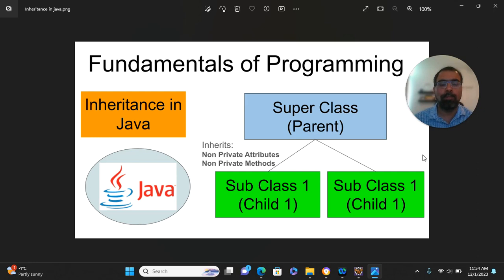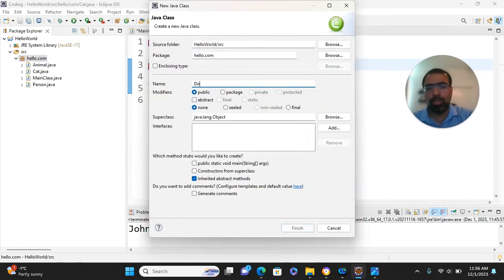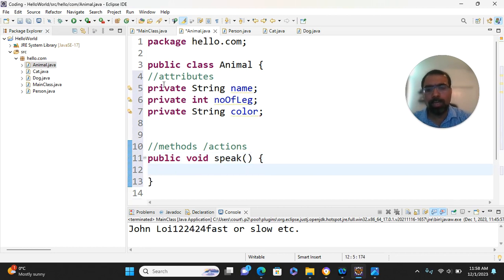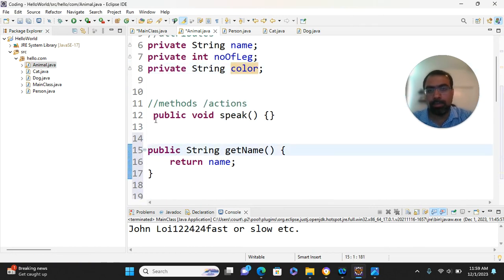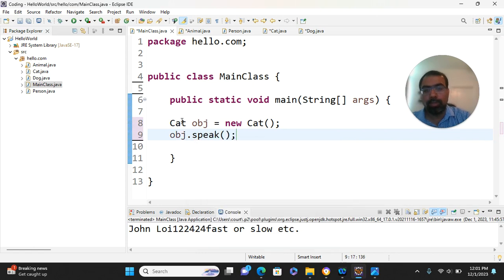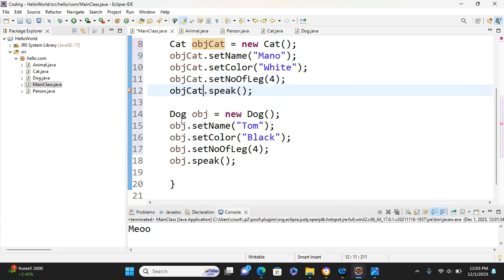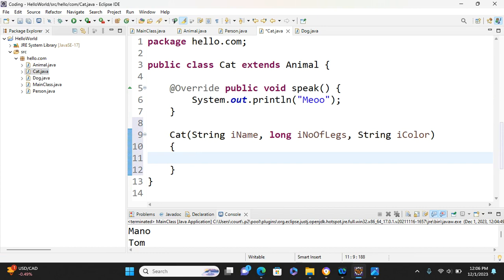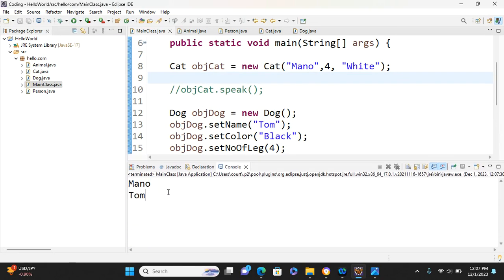Java Hands-on Programming Tutorials for Beginners | Inheritance in java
This tutorial covers the concept of inheritance with a real world example of Animal super class and Cat, Dog sub classes.